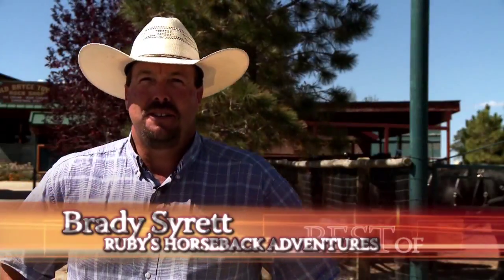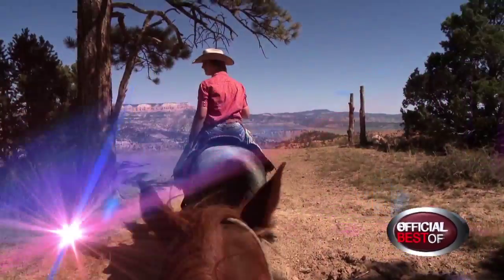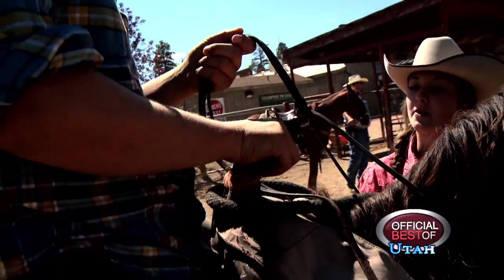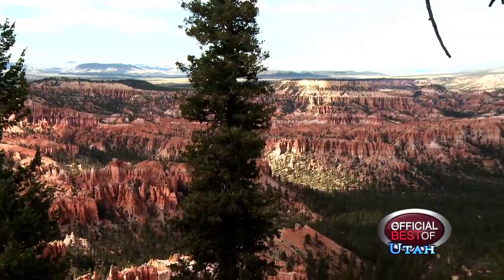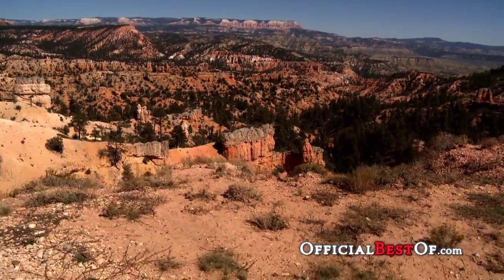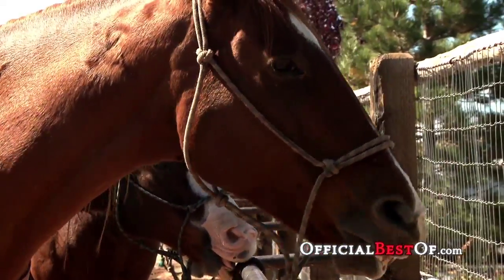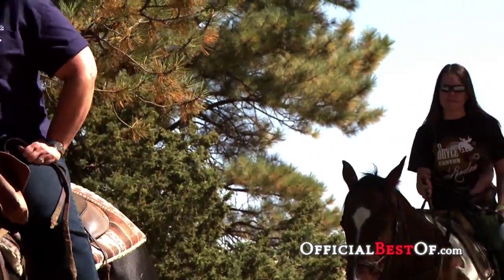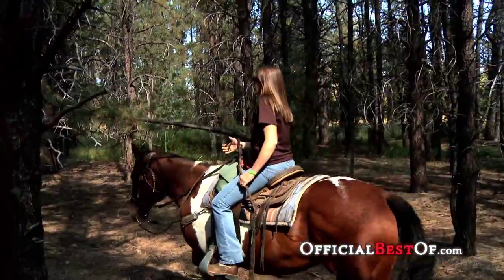Ruby's Horseback Adventures - Best Horseback Riding - Utah 2011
Saddle up partner, its Ruby's Horseback Adventures, the Official Best Horesback Riding in Utah for 2011.